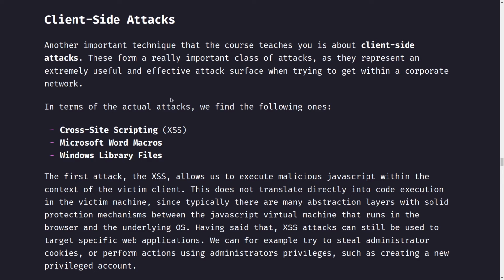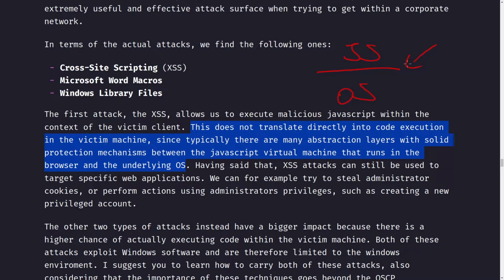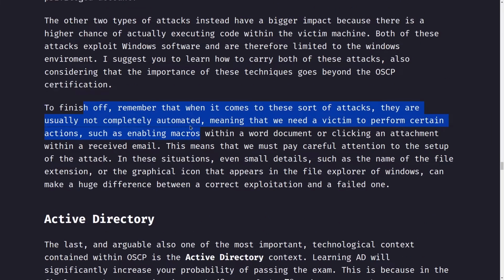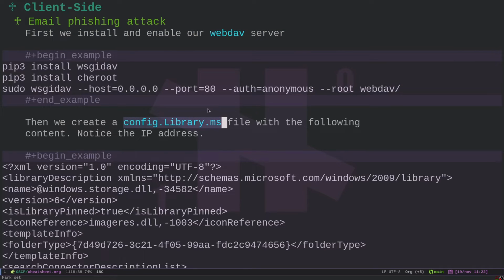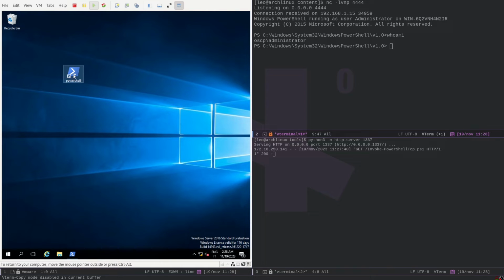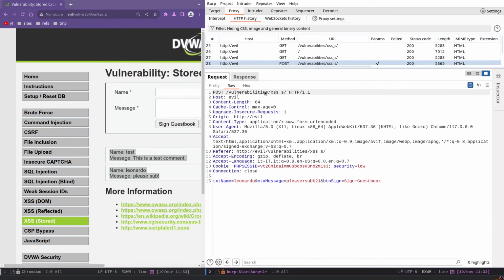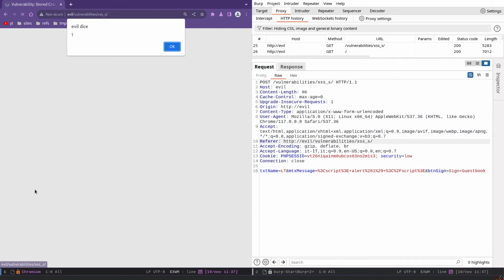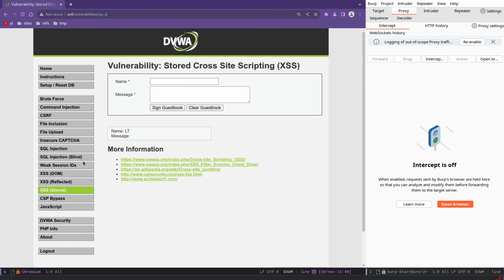OSCP Guide 09/12 – Client-Side Attacks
In this video I discuss the client side attacks technique. This video belongs to my OSCP guide series, in which I will share the knowledge I've obtained regarding OSCP, the PEN-200 course, and in general to help you prepare for your OSCP certification.

TIMESTAMP:

00:00 Introduction
00:48 Client-Side Attacks
08:20 Email phishing attack
11:20 Example 1 – Reverse Shell on Windows
13:36 Example 2 – Stored XSS on WebApp
21:10 Conclusion